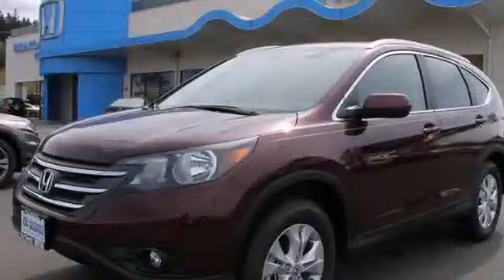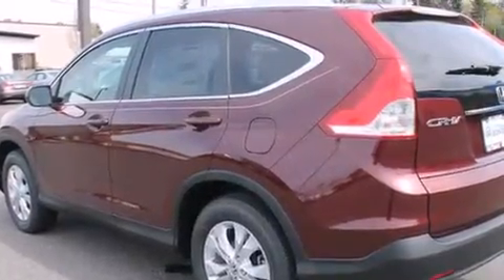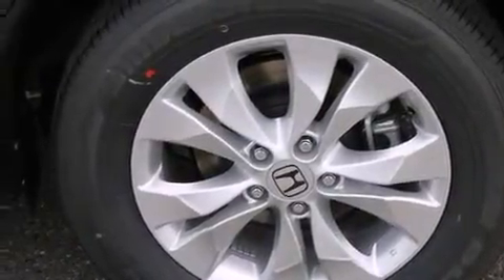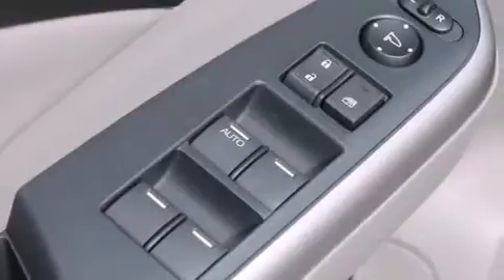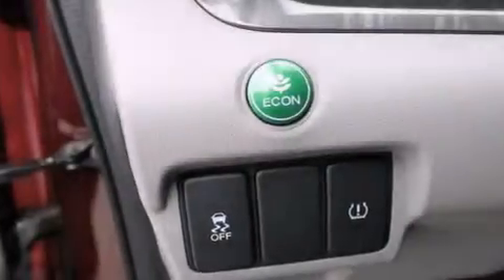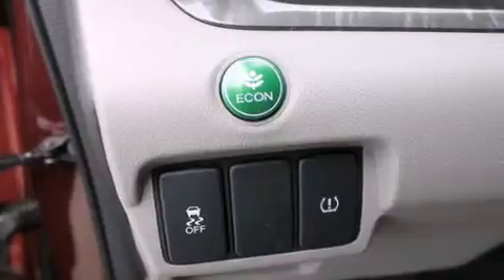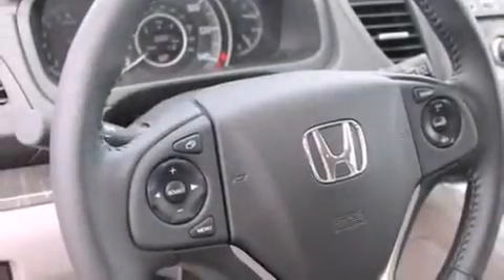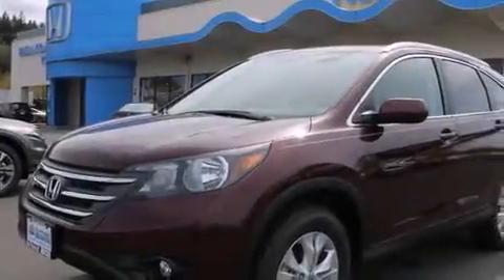2014 Honda CR-V Burlington WA 98226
We've been honored to serve the Burlington WA area , we promise that your experience at our dealership will exceed your expectations ! Year : 2014 Make : Honda Model : CR-V Engine : 2.4L 4Cyl Trans . : 5 Spd Automatic Exterior : Ra/Red Miles : 25 Interior : Gray Sims Honda 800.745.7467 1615 S. Goldenrod Road Burlington , WA 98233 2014 Honda CR-V Burlington WA